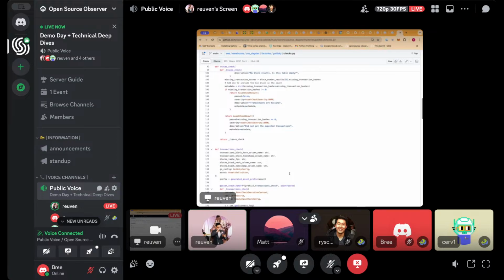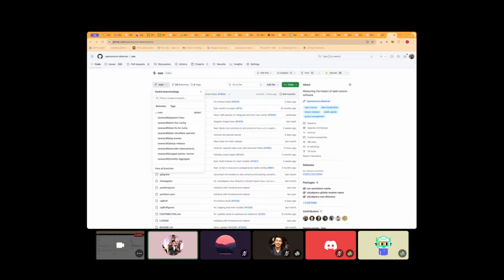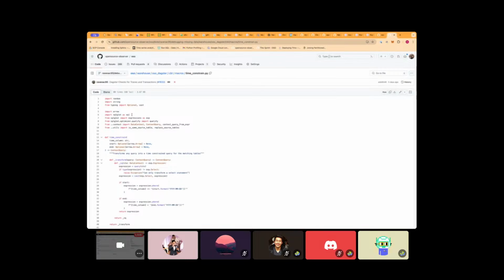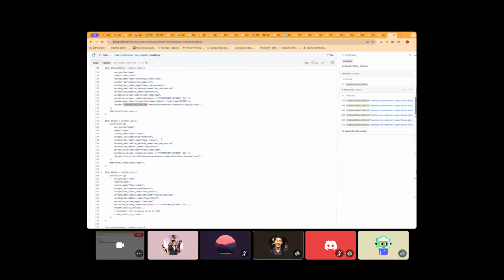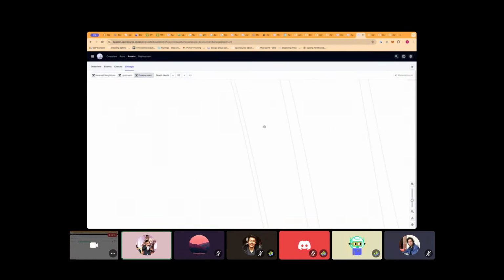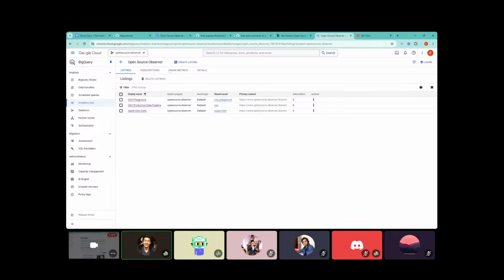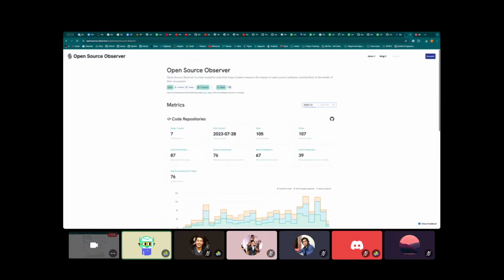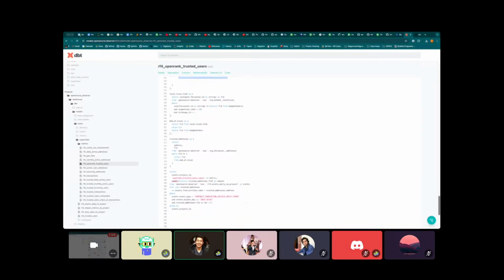Demo Day! (June 18, 2024)